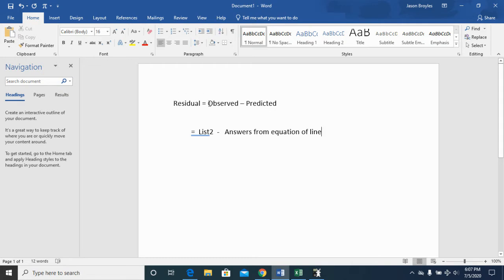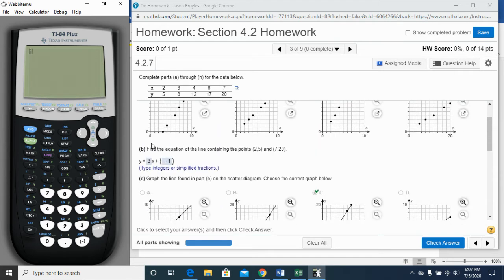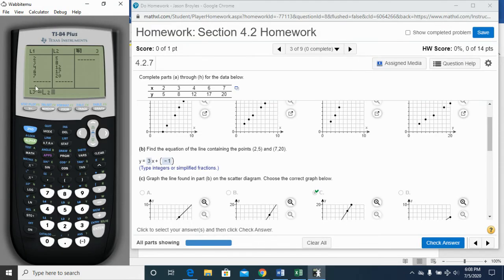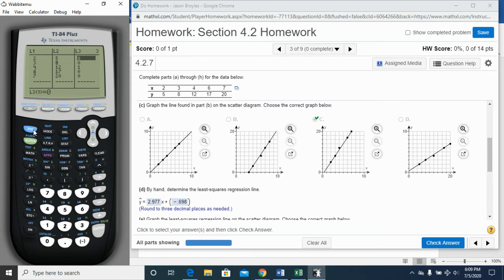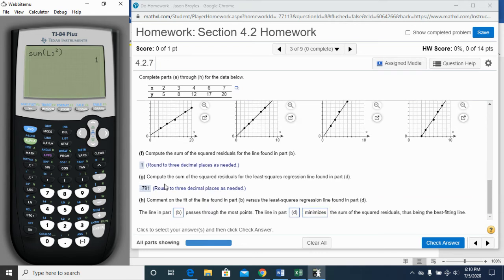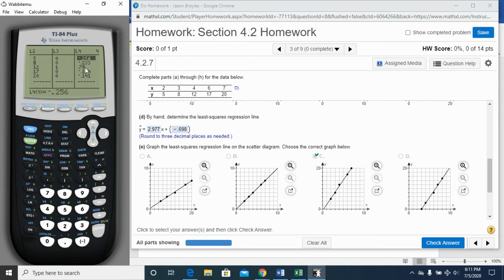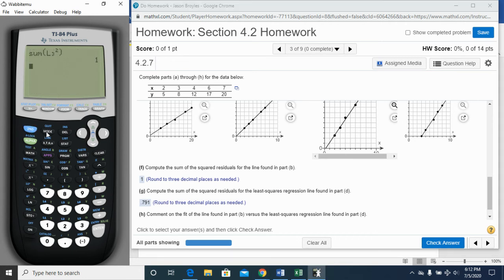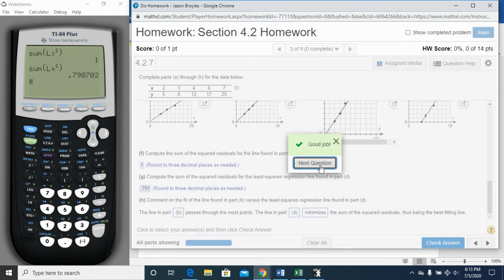4 2 residuals